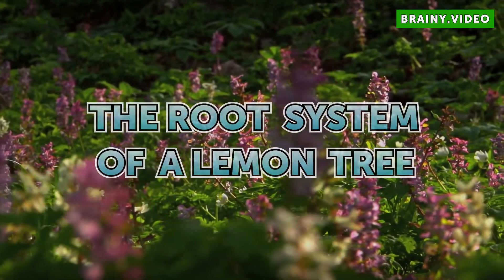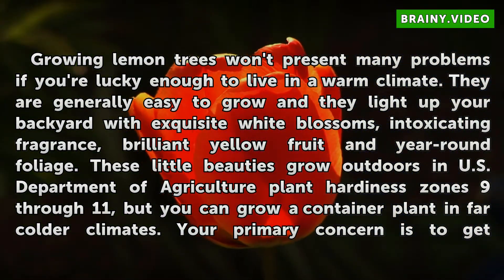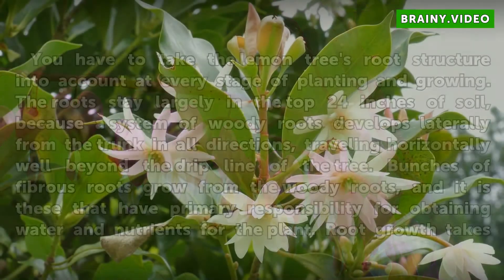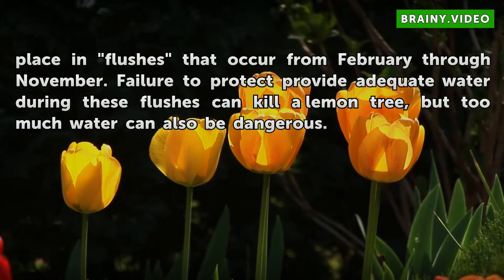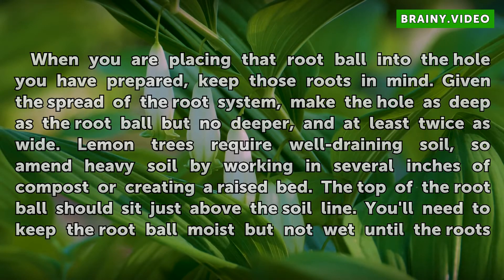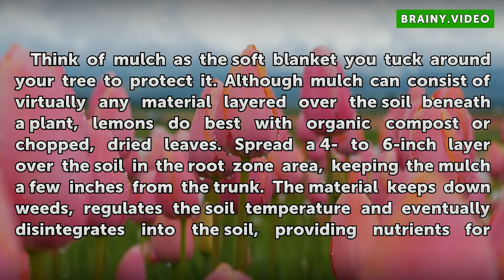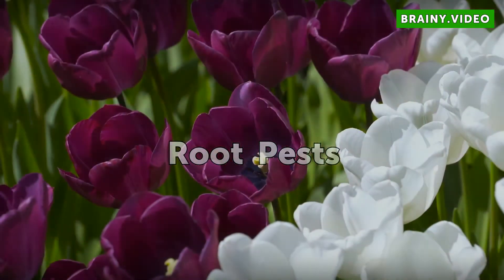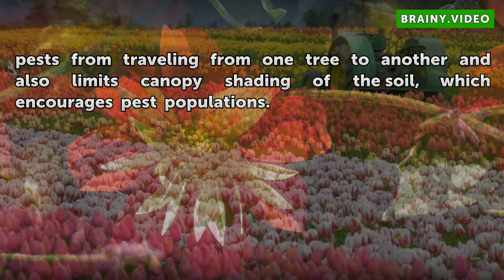The Root System of a Lemon Tree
The Root System of a Lemon Tree. Lemon tree, very pretty, but the lemon roots are ... shallow.  It doesn't make a pretty rhyme, but it's a helpful fact for a gardener making decisions about planting, watering and mulch. Whether you select an ordinary lemon tree (Citrus limon) or an  "Improved Meyer,"  you'll need to get to take care of...

Table of contents The Root System of a Lemon Tree
Lemon Laws 00:40
The Root of the Problem 01:16
Planting Comes First 02:01
Mulching Protects and Nourishes 02:49
Root Pests 03:31